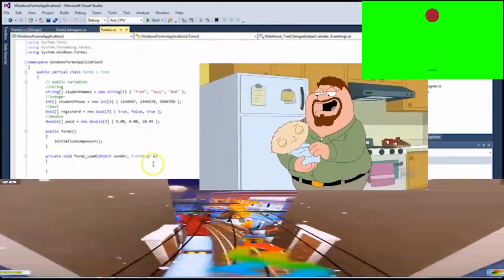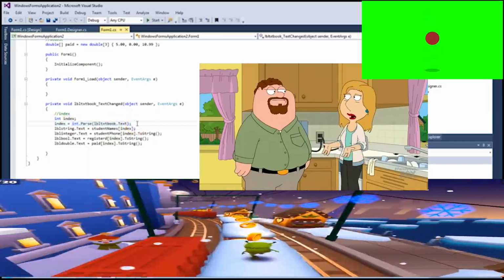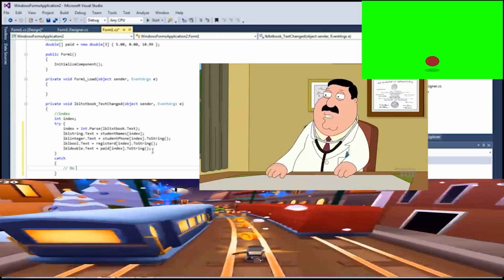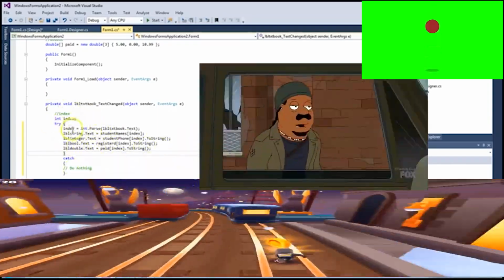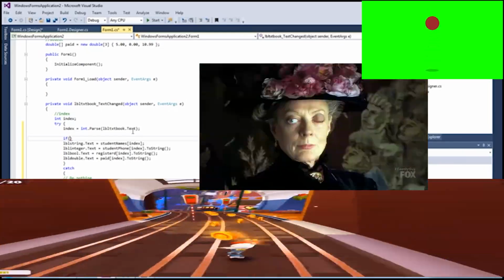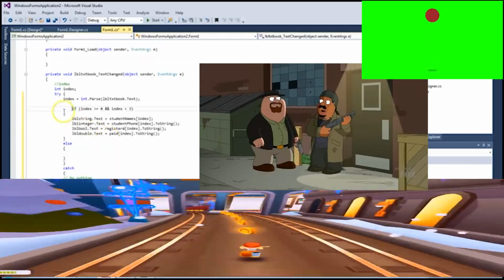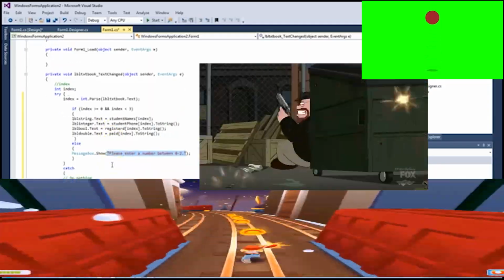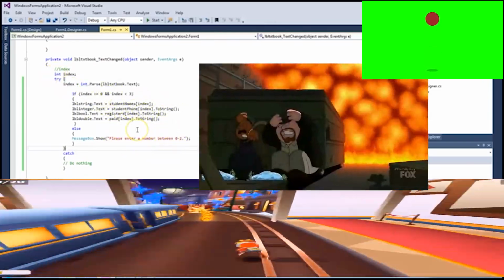morrison gaming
@SShansta101  hi top 10 scare